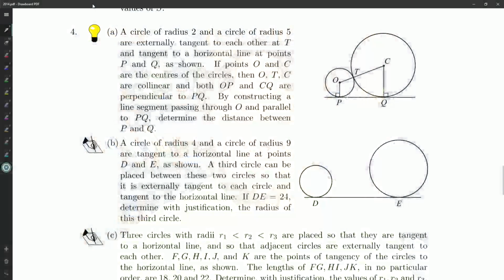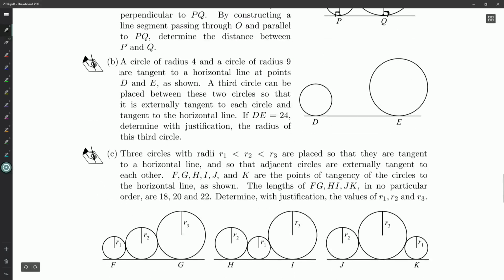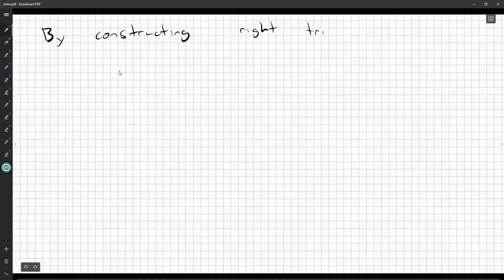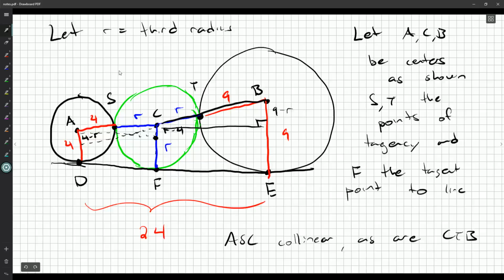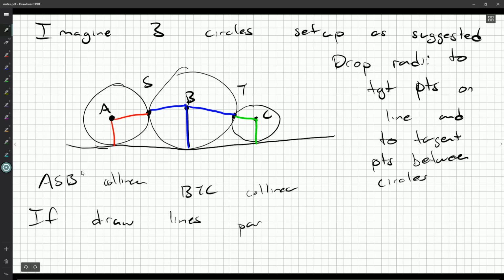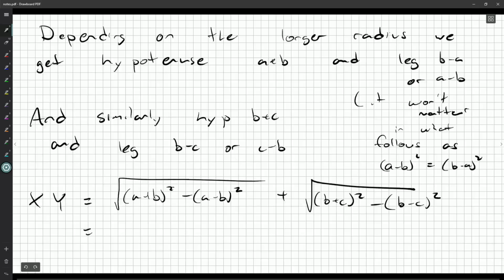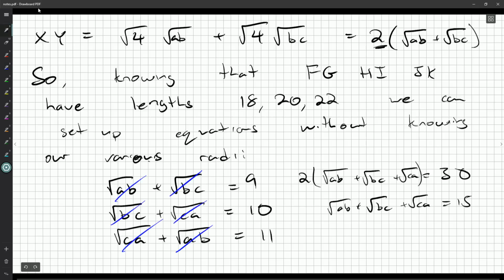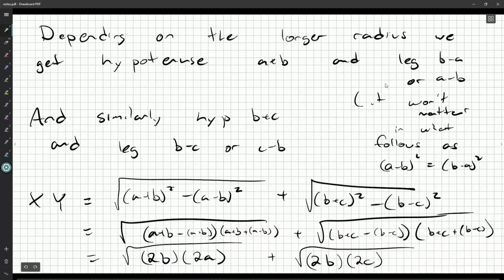Galois 2014 4